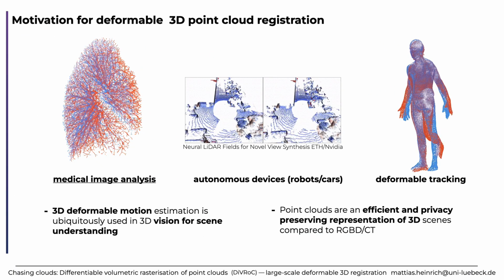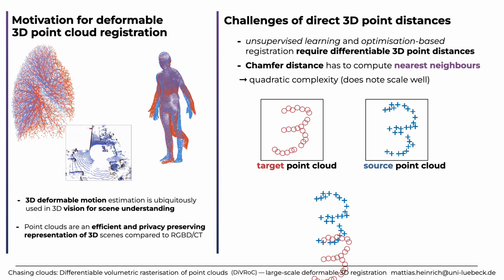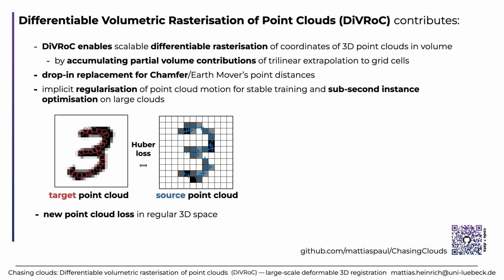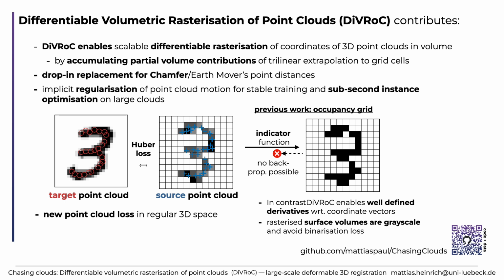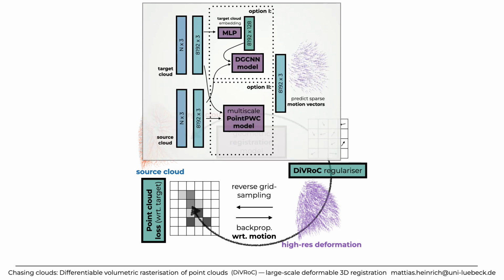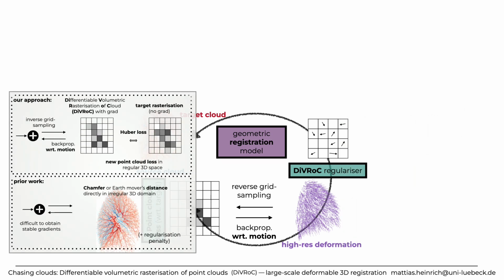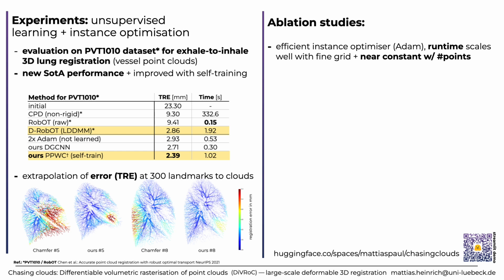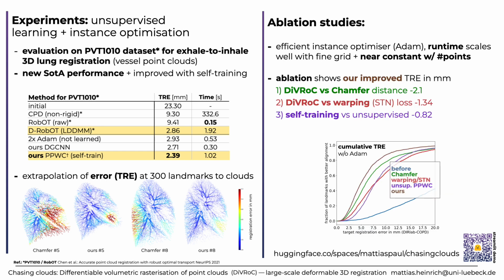Chasing Clouds: Differentiable Volumetric Rasterisation of Point Clouds as a Highly Efficient and A